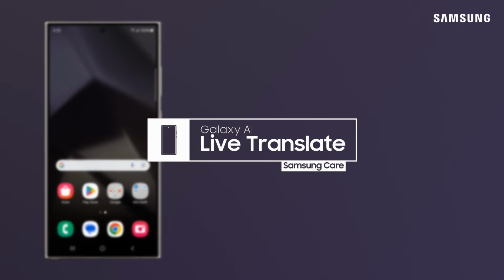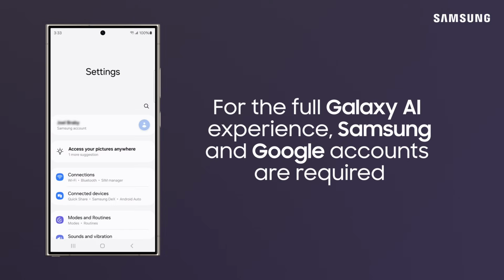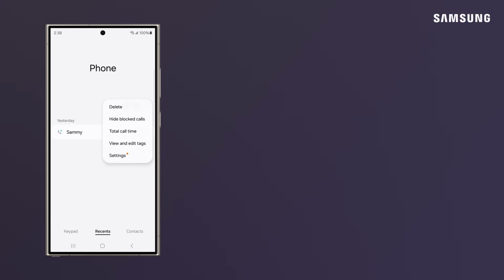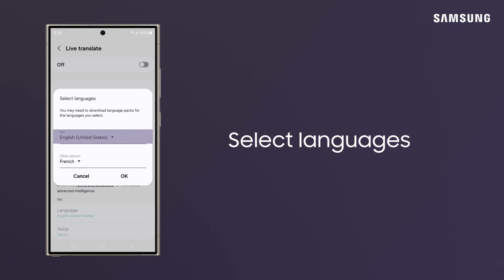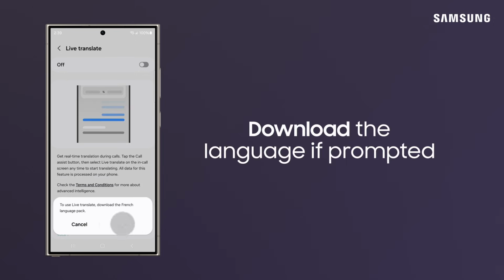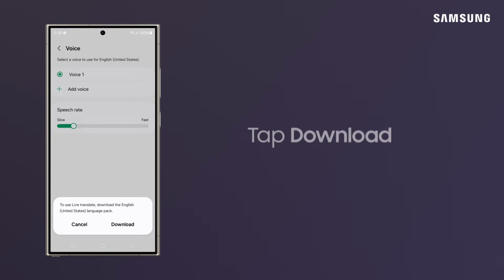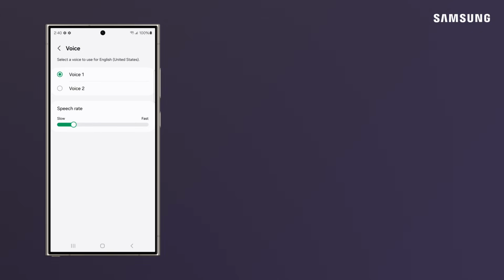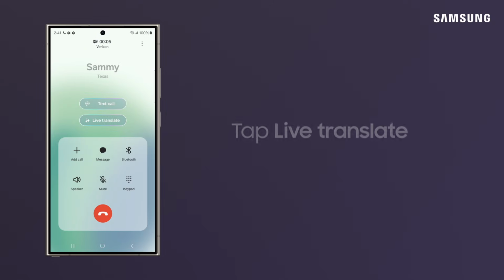Use Live Translate on Galaxy S24 series to translate a call’s language in real-time | Samsung US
With Live Translate on your Galaxy series phone, use real time voice translations through the Phone app for seamless communication. To use the feature, you need to be signed into your Samsung and Google accounts. After you enable Live Translate in Call settings, choose the voice and language that the translation will speak for you, and then choose the voice and language you want it to use to translate the person speaking. Tap Voice choose a different option or adjust the speaking speed under Speech rate. Tap on Call Assist when making a call, or when a call comes in, and then Live translate. The S24 series will depict the call’s conversation in a text message format so it’s easy to understand and keep the conversation moving without delay.

For more tips and tricks with your device, head to the Tips app and explore the helpful content inside!